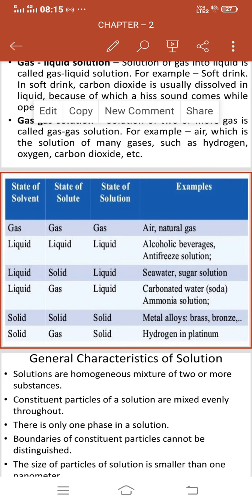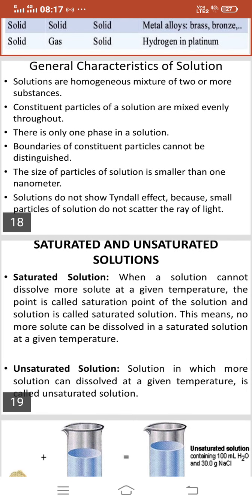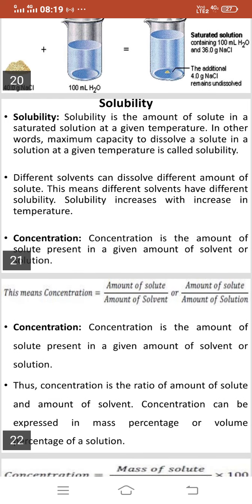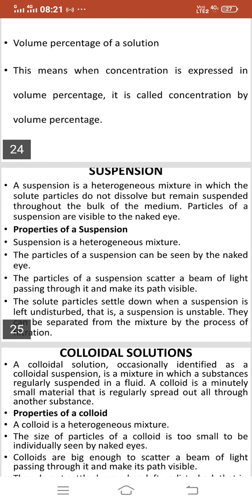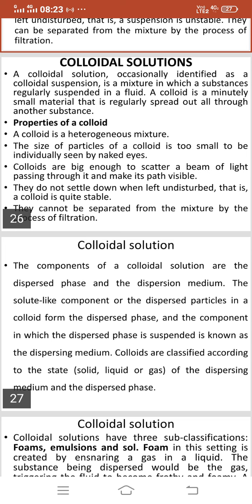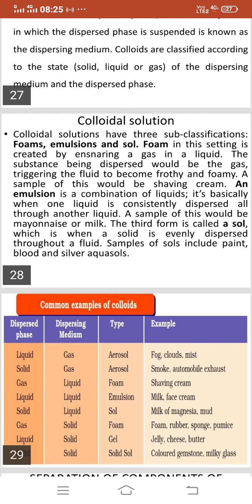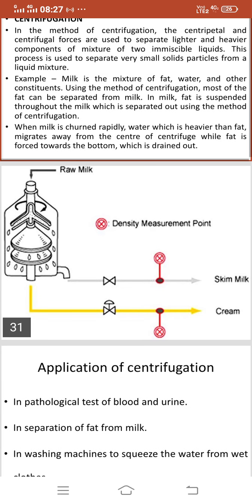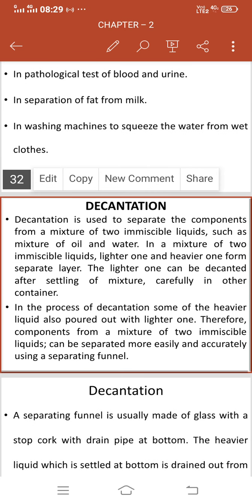Chapter-2 Lecture-2 Class IX-Chemistry